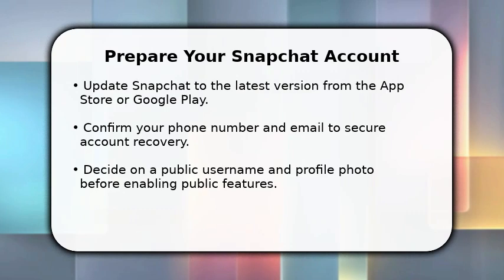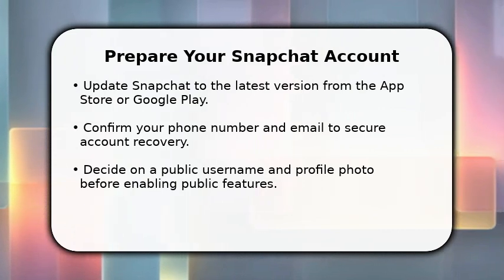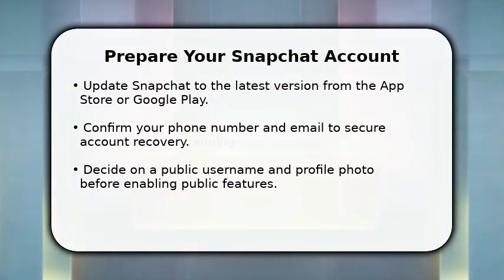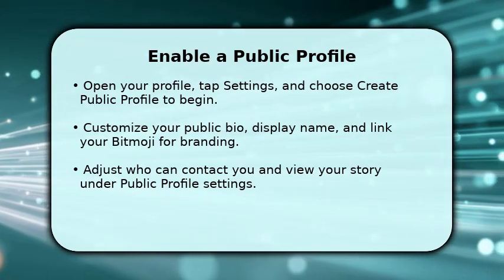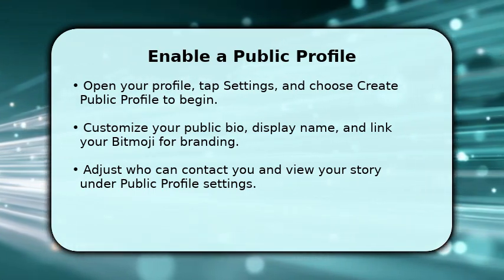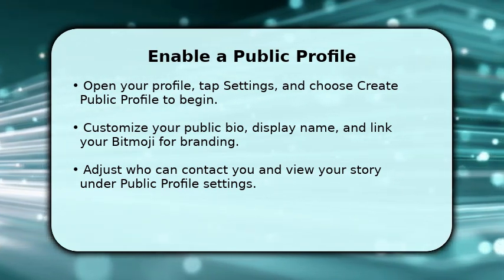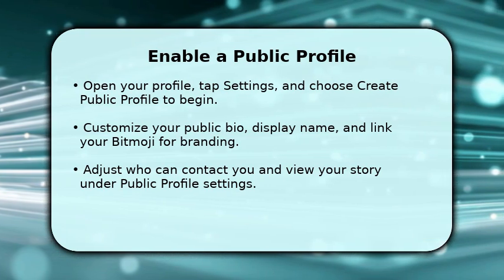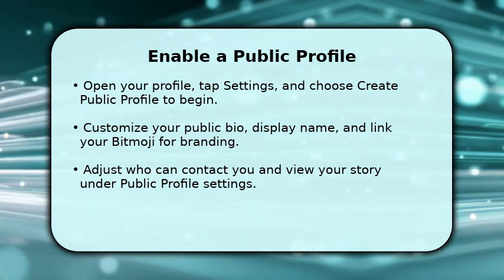How to Public Your Snapchat Account - Step by Step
How to Public Your Snapchat Account - Step by Step | 🔒 Surfshark VPN Deal — Stay private and secure. $1.99/mo + 3 Months Free ▸

Learn the easy steps to make your Snapchat account public, including privacy settings adjustments and tips for sharing content with everyone. This guide is perfect for new users or those looking to expand their audience on this dynamic platform.

Snapchat, make account public, privacy settings Snapchat, , share your content, expanding audience